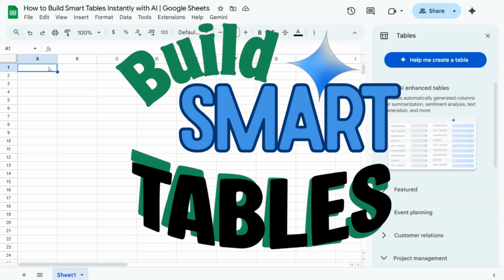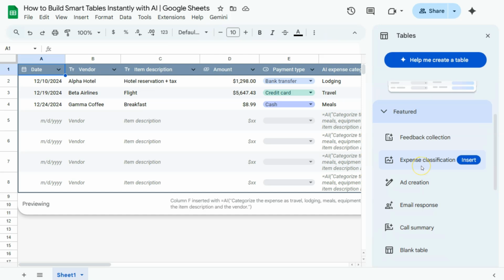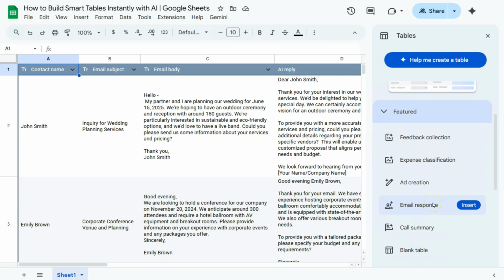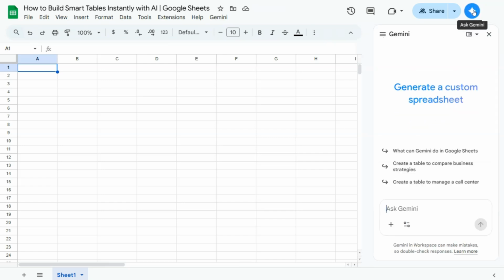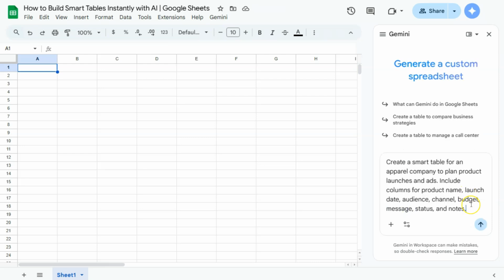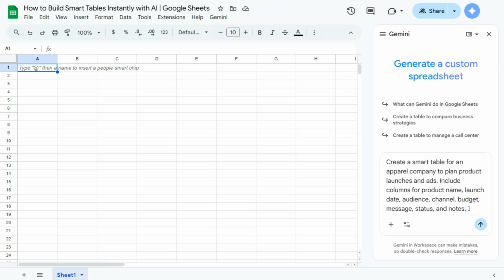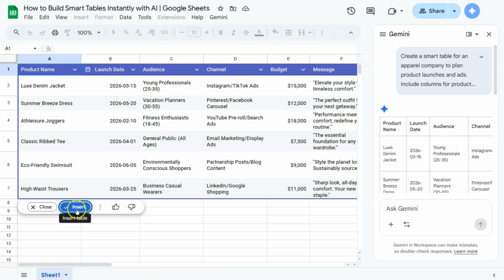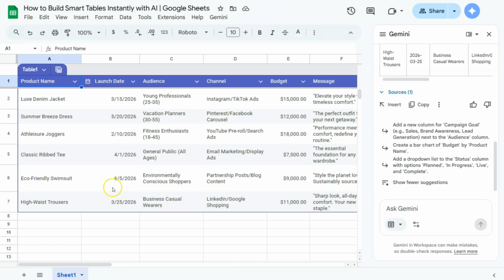How to Build Smart Tables Instantly with AI | Google Sheets (Gemini)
Learn how to build smart, dynamic tables instantly using AI in Google Sheets!

I’ll walk you through how AI can format data, add structure, apply logic, and even generate insights with just a few prompts. You’ll see how to turn messy information into clean, organized tables that update automatically. Whether you’re managing reports, tracking tasks, or organizing any type of data, this tutorial shows you how to save time and work smarter. Perfect for beginners and anyone looking to boost productivity inside Google Sheets.